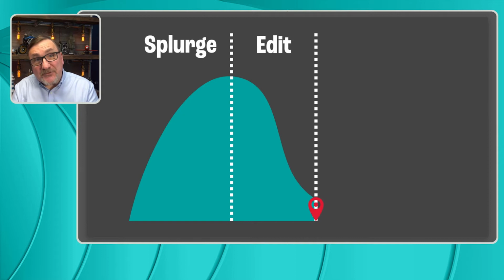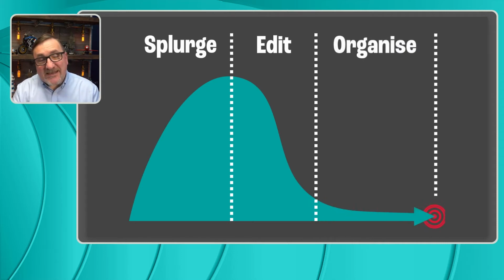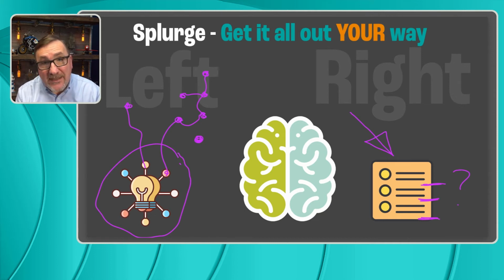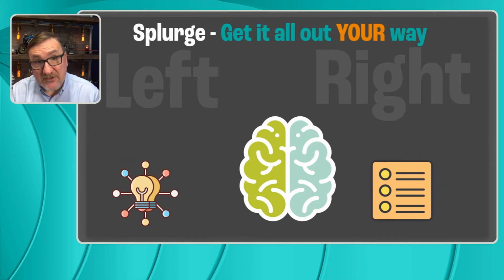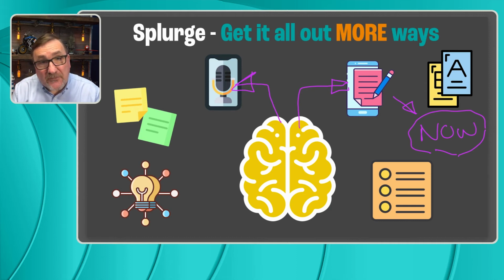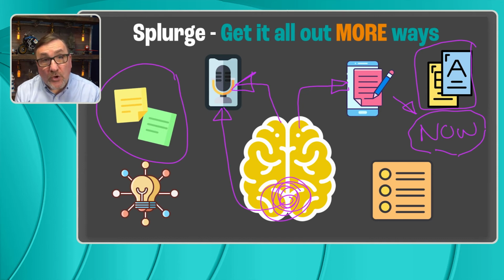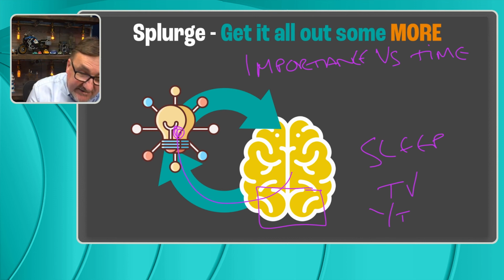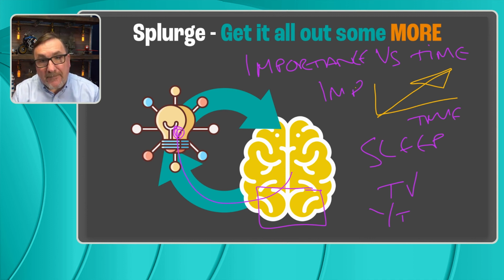Make your presentation brilliant!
Preparation is the absolute key to great presentation.

If you want to make your presentation brilliant, you need to spend most of your time in the preparation phase. It takes time to work out what you really think about your subject and some of your most profound thoughts are probably lurking in the deep recesses of your mind.

In this video, I share my 3 point strategy for preparing in depth and then I go into a deep dive on the first phase - the splurge.

There is a fantastic presenter inside of you and this strategy will help you uncover him or her and unleash them to deliver a meaningful experience for your audience.

00:00 Presentation SEO
00:28 The SEO approach to presentation preparation
02:55 The "Splurge" phase
03:06 Get ALL you thoughts out
04:27 Find YOUR OWN way to get you thoughts out (Outlining vs Mind-mapping)
07:44 MORE thought capture technologies
10:32 Keep going to you have captured everything
12:15 How long should I prepare for?
13:36 Buy Me A Coffee?

Become a member and get free tutorials on how I make some of the slides in this series (all membership levels) and download the tutorial slides (Gold members only)